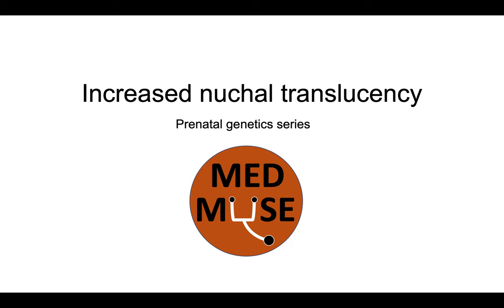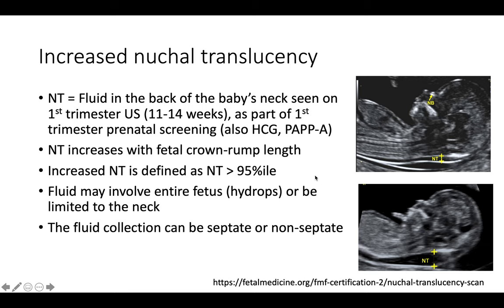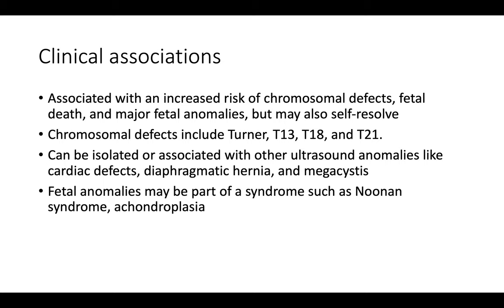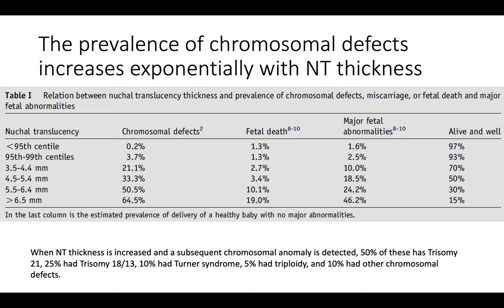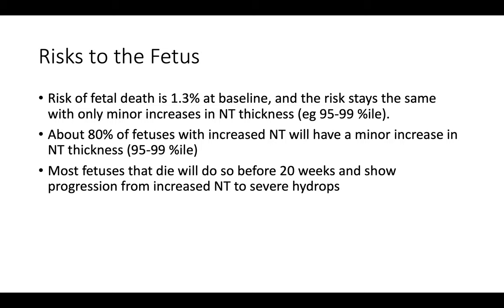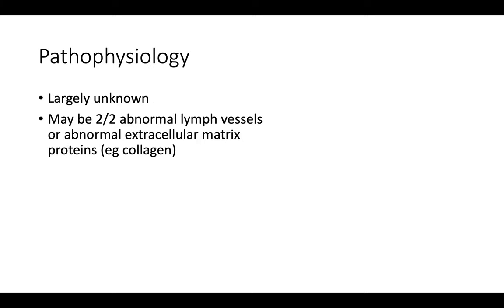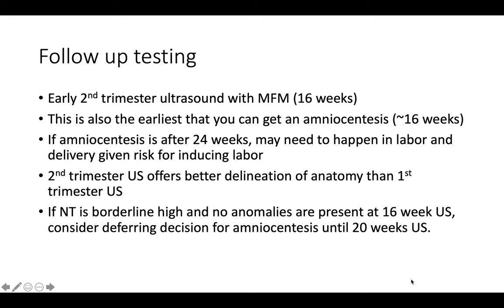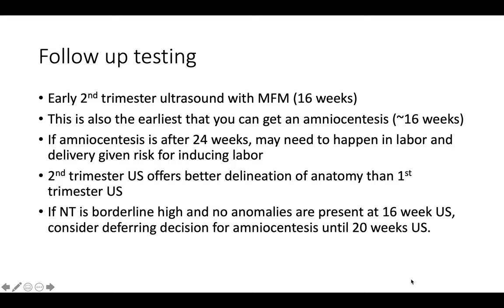Increased Nuchal Translucency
Increased nuchal translucency (NT) is seen in about 5% of fetuses (using an NT measurement cutoff of greater than the 95th %ile). As such, it is a relatively common finding in first trimester screening. Increased NT is associated with an increased risk for fetal chromosomal aneuploidy, death, and major fetal anomalies. The risk for fetal aneuploidy / fetal anomaly / fetal demise increases with the degree of NT measurement. Increased NT will trigger a discussion of additional tests, including an early 2nd trimester ultrasound at 16 weeks and and a discussion of invasive testing (chorionic villus sampling or amniocentesis). In most cases, especially in the absence of other visible anomalies on US and no other flags on prenatal screening, the fetus with mildly increased NT will be born alive and well with no concerns.

Note that percentiles are used for NT, as there is a positive association between the age of the fetus and the NT. Therefore the NT percentiles are specific to a particular gestational age.